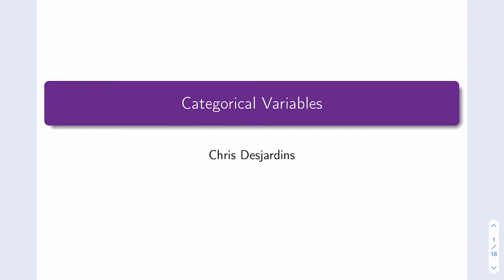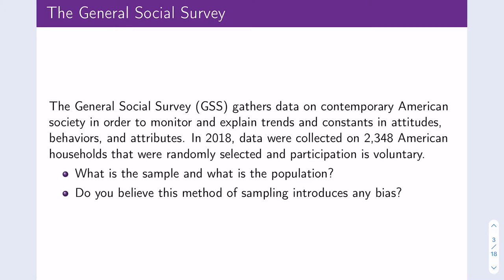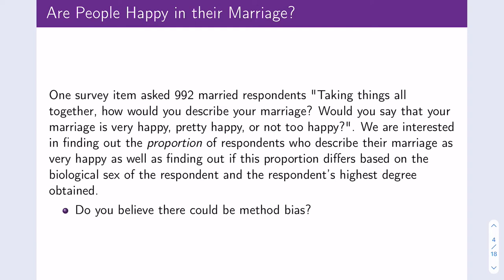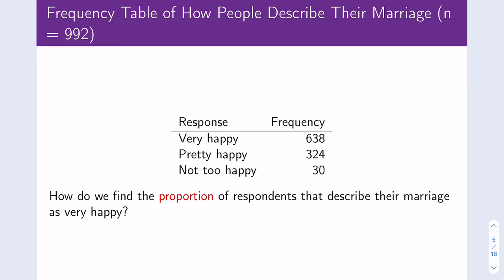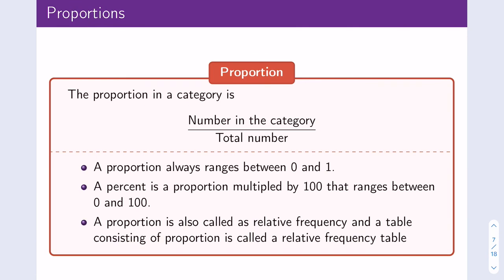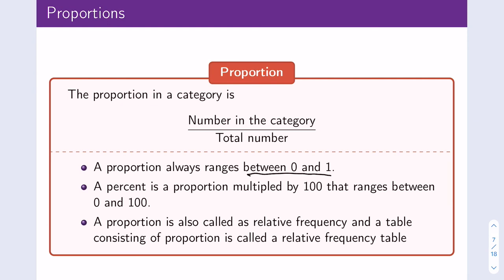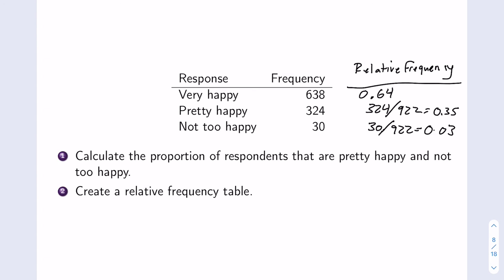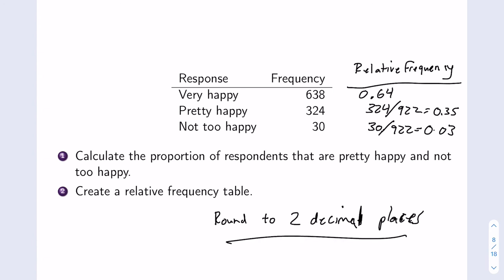Section 2.1 - Proportions